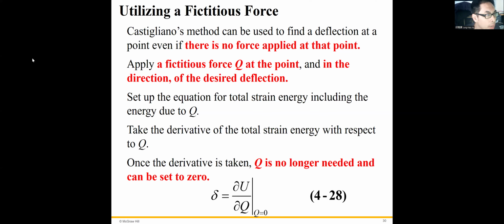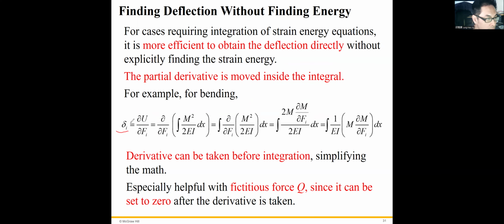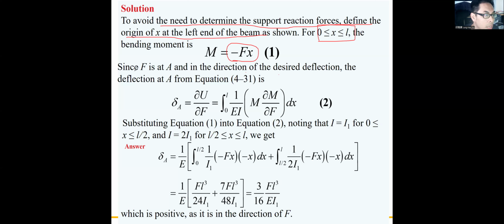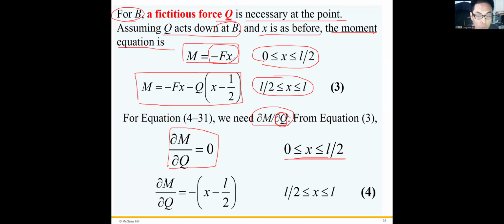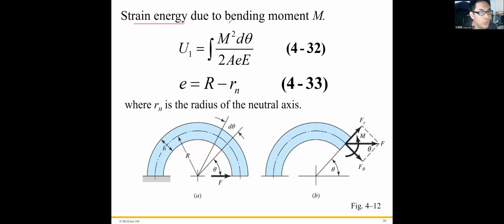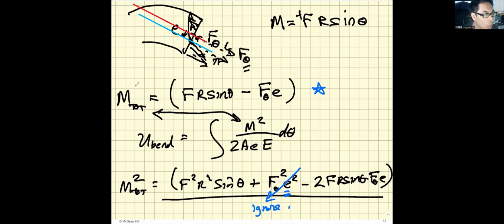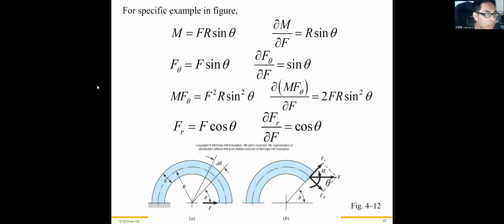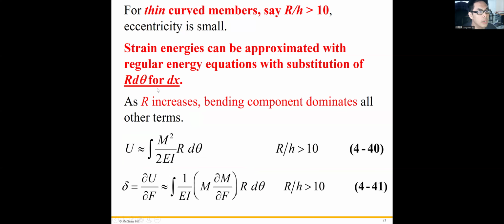Ch2 Deflection and stiffness 2